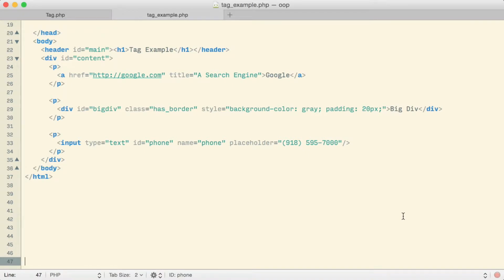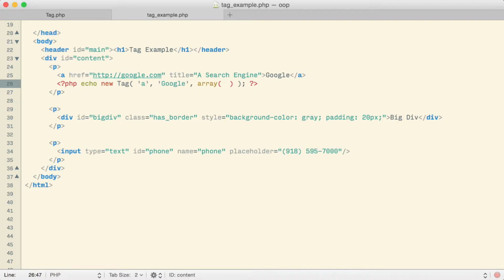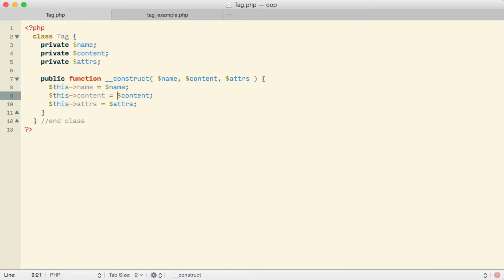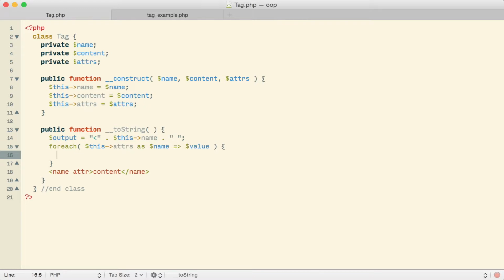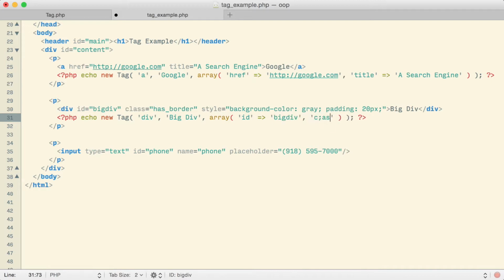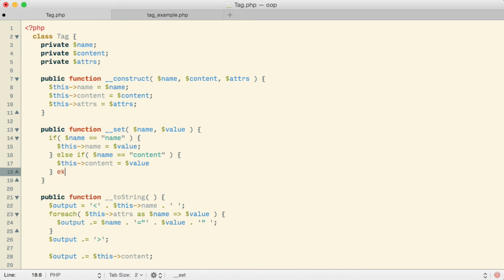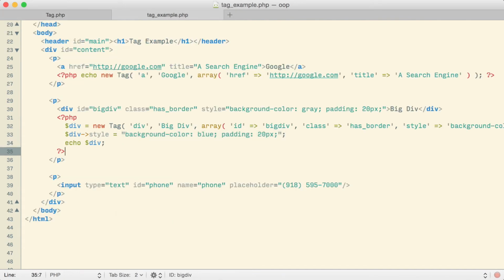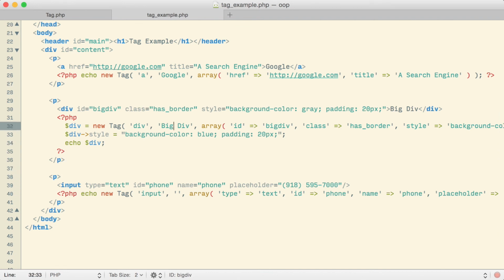PHP28.1 Example: HTML Tag Class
In this video I create an example using OOP by creating a (HTML) Tag class.